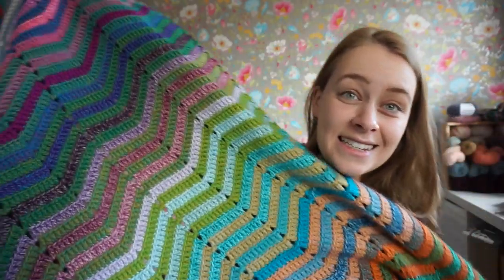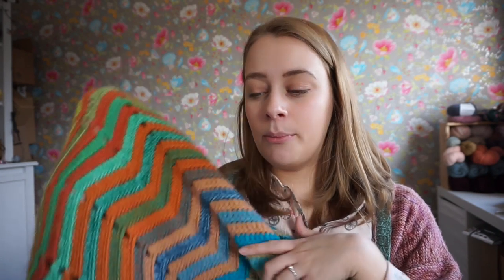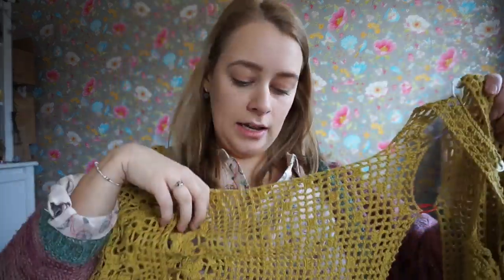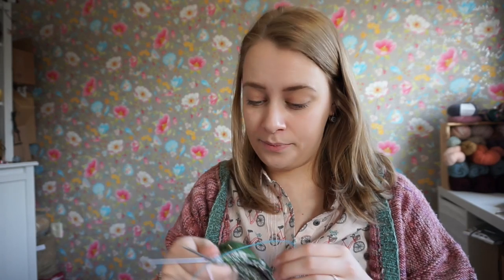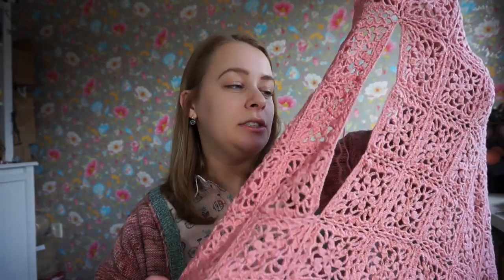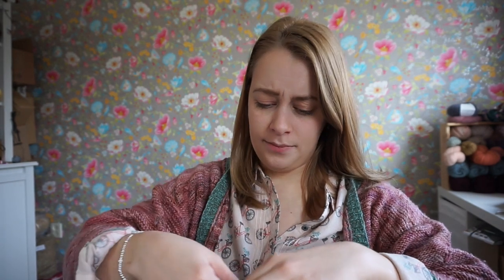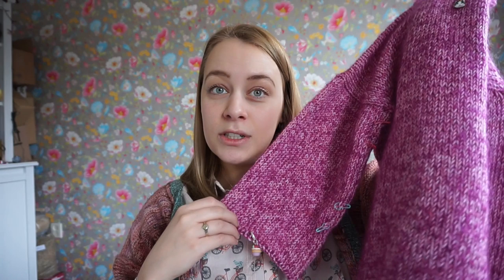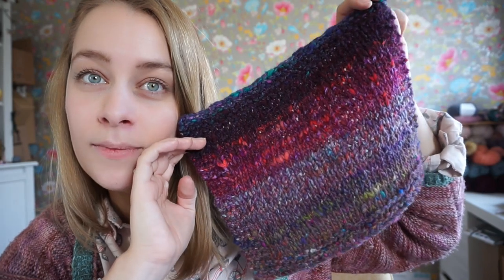New Leaf Podcast Ep 50 - All of my WIPs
Yes, I said it. ALL of my WIPs!! A little bit daunting, but surprisingly it was fun to record and I hope you'll have fun watching it.

2:55 50th episode GIVEAWAY!
5:12 Chevrainbow CAL is finished
13:20 RainBoom MAL by MissNeriss
15:49 Colourwork Hat FO - pattern coming up Feb 28th
19:36 THE WIPS
01:02:16 Recommendations: levenzonderafval.com; Quirky Monday Craftcast; Earth Tones Girl; Ray Dodd live videos